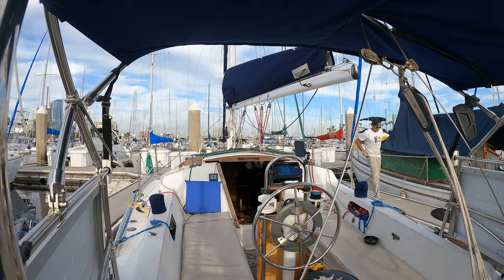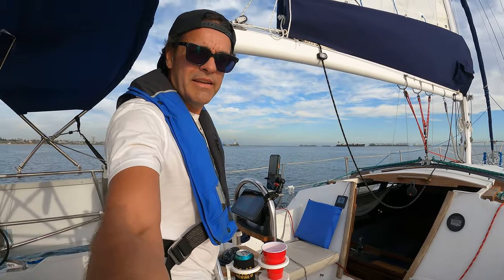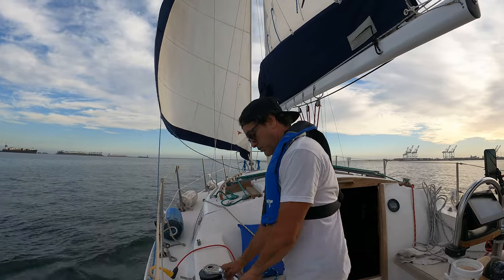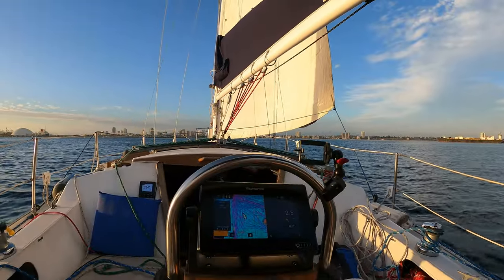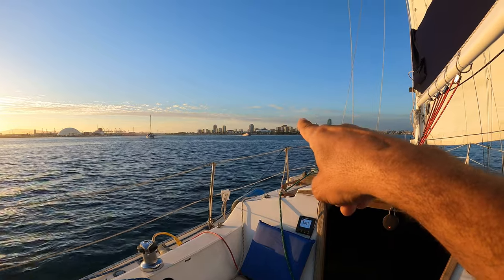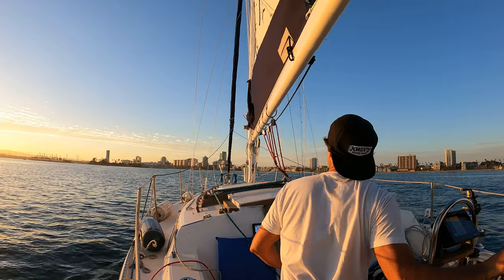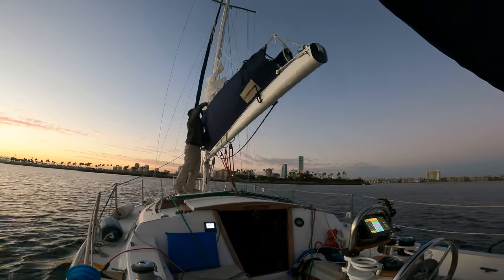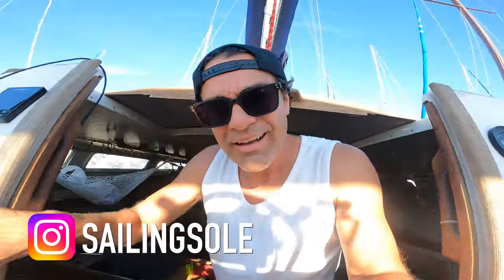EP 0 - Sea Trial - Lazy Jacks & Stack Pack - Sailing in Long Beach on a 1978 Catalina 30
This is a sunset sail out in the Long Beach Breakwater. I test out my new Lazy Jacks and Stack Pack on my 1978 Catalina 30 then I bang into the dock when I try to solo dock. It’s a mellow watch, nothing too dramatic so lmk what y’all think! THANKS!